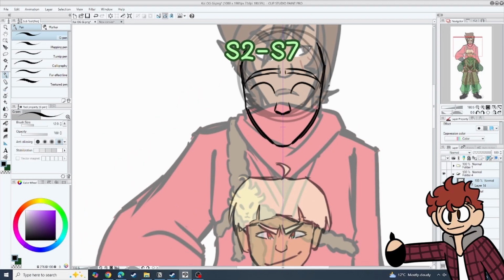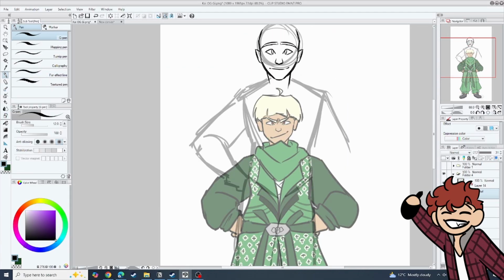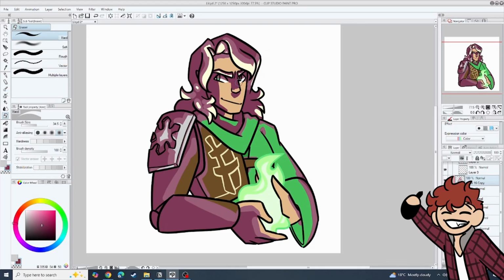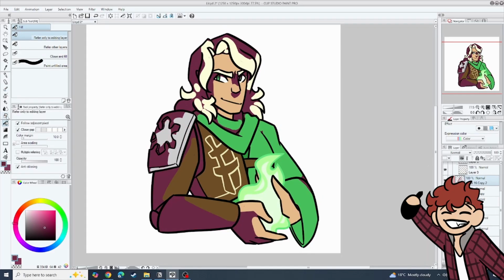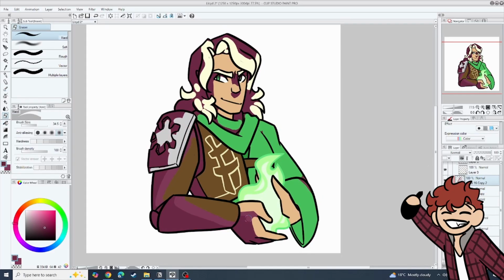Humanizing Lloyd From Ninjago!! Speedpaint+Commentary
I finally got to drawing Lloyd :D

Finished Drawing:

Chapters:
Intro: 0:00
S1-S2: 1:42
S2-S7: 4:40
S8-DR: 9:45
Bust: 12:54
Finale: 17:51
End Card: 19:02

Tablet used:
Wacom One

Time Taken:

S1-S2:
46 mins

S2-S7:
1 hr 18 mins

S8-DR:
49 mins

Rendered Drawing:
(Around) 2 hrs

Total Time:
4 hrs 53 mins